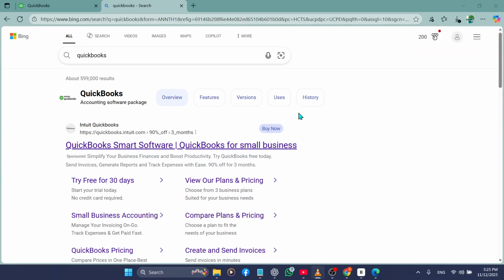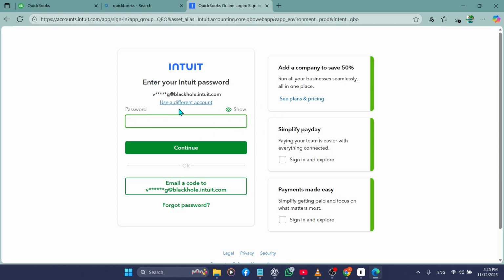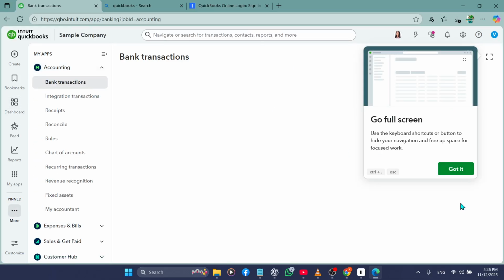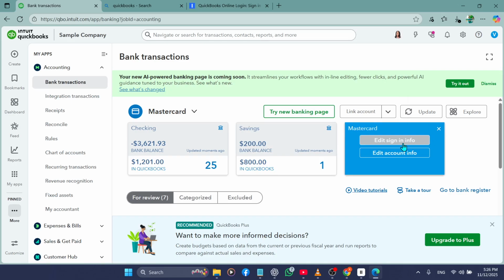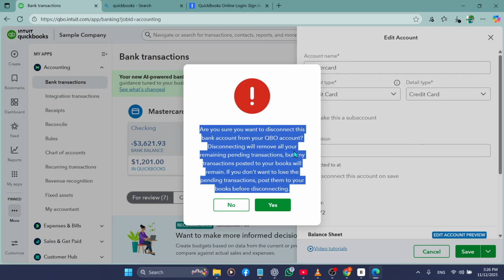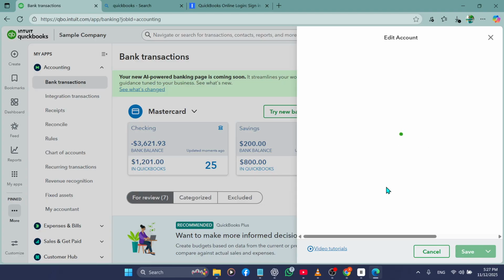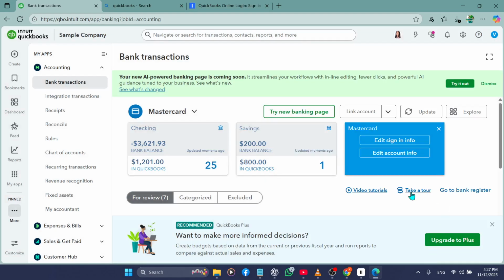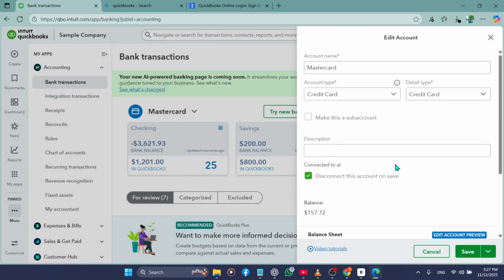How to Safely Delete a Credit Card Account in Quickbooks Online - 2025 (Quick & Easy)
How to Safely Delete a Credit Card Account in Quickbooks Online
In this video, How to Safely Delete a Credit Card Account in QuickBooks Online, you will learn the proper steps to remove a credit card account without affecting your financial records. This tutorial covers deleting credit card accounts in QuickBooks Online, managing transactions safely, reconciling accounts, and keeping your bookkeeping accurate while cleaning up unnecessary accounts. Perfect for small business owners and accountants who want organized and error-free QuickBooks Online records.